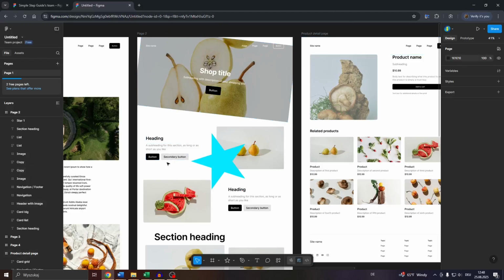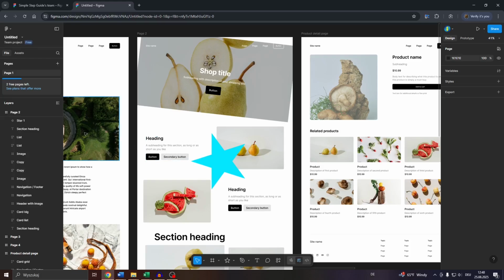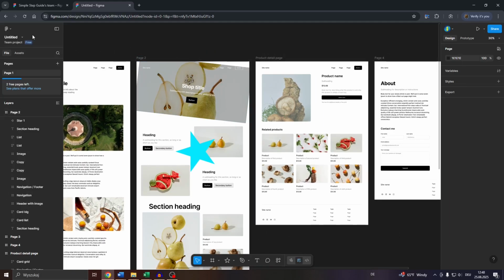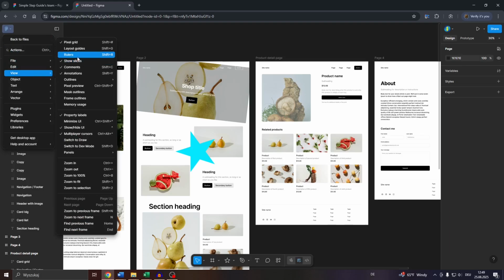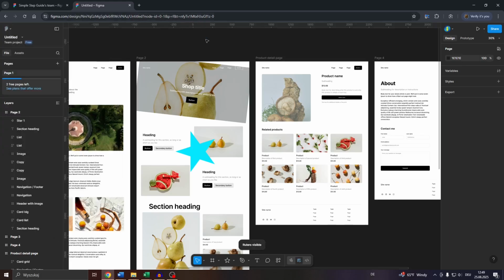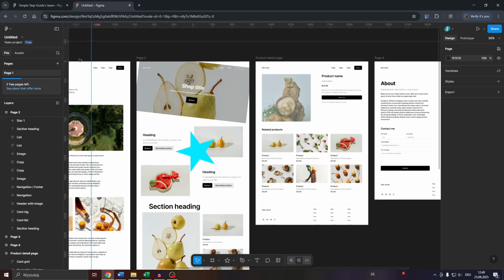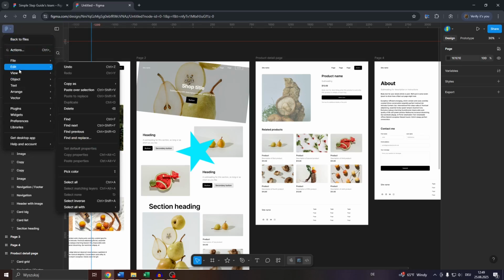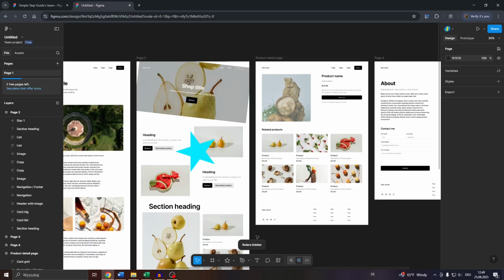How to Show Rulers in Figma | Use Guides & Rulers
Discover how to show rulers in Figma and use guides for precise alignment. Rulers make it easy to measure and position elements correctly.